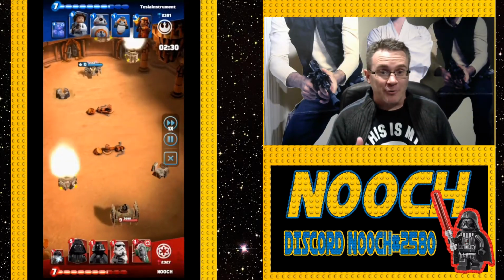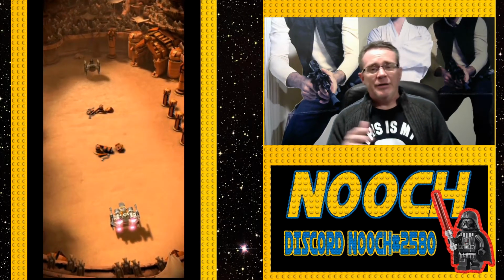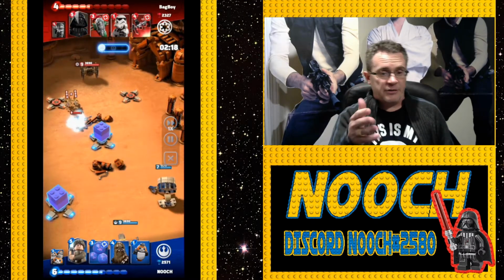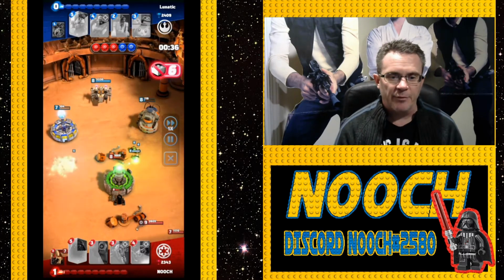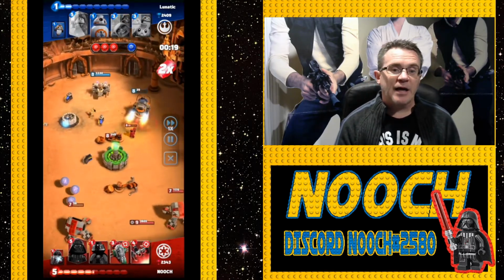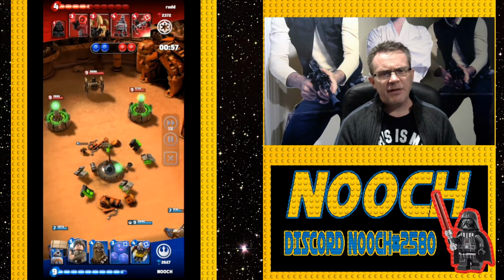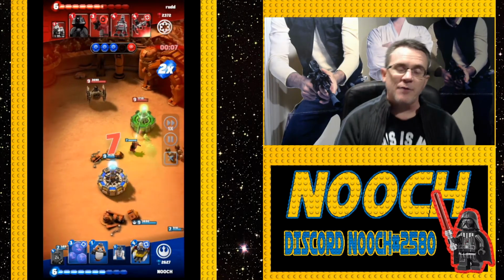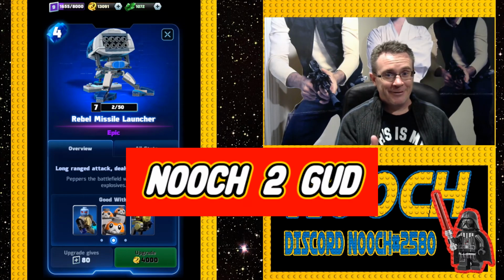Missile Launchers! Finally a workable strategy - LEGO Star Wars Battles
NOOCH has found a viable strategy for using Missile Launchers in Planetary Gameplay.  Protect and defend your Missile Launchers while keeping melee units away, and you can have success using them!

Discord NOOCH#2580
Reddit NOOCHdirque
Facebook NOOCHLego